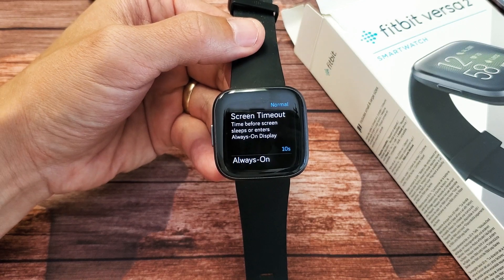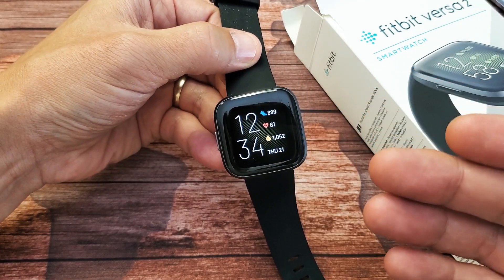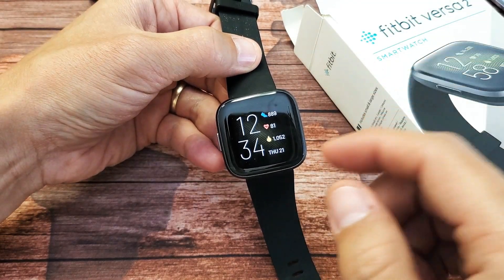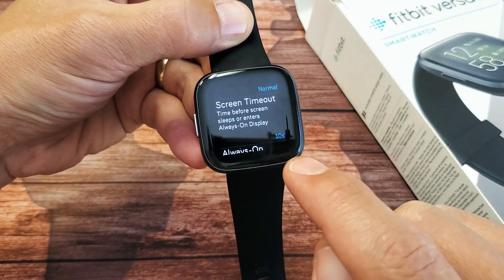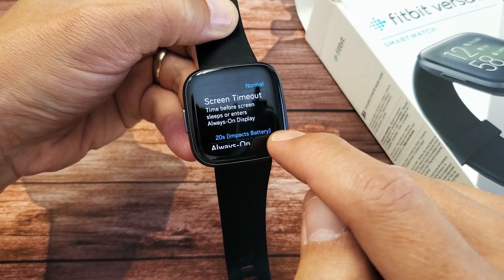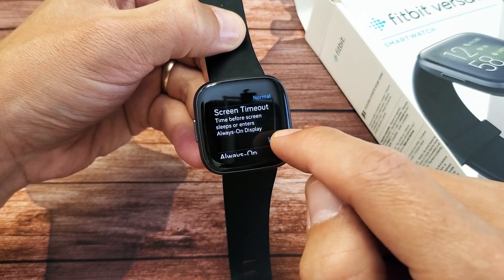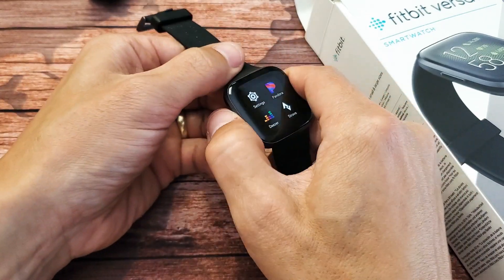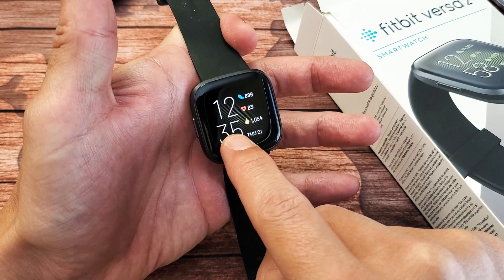Fitbit Versa 2: How to Change Screen Timeout Time Before Goes Black/Sleep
I show you how to change the screen timeout time on the Fitbit Versa 2. When the time runs out the watch will go back to sleep (screen turns off or turns black). Hope this helps.
Fitbit Versa 2